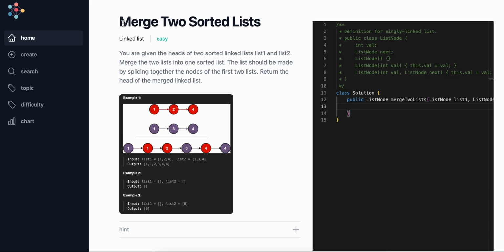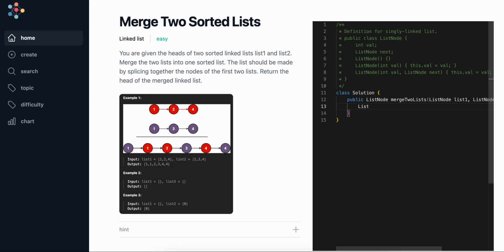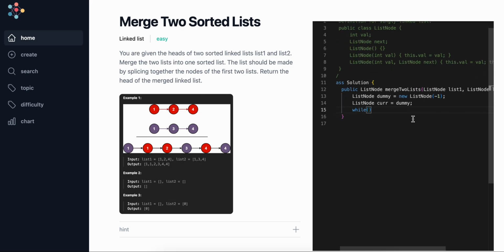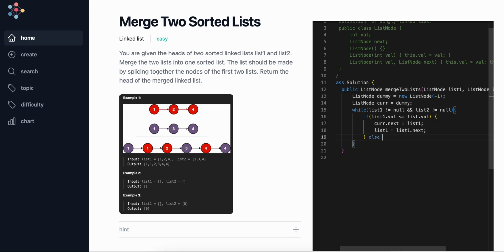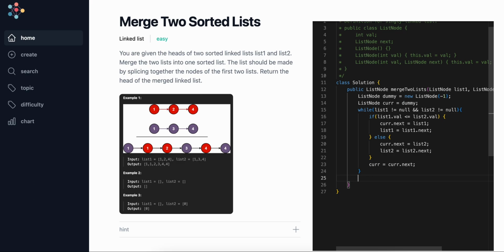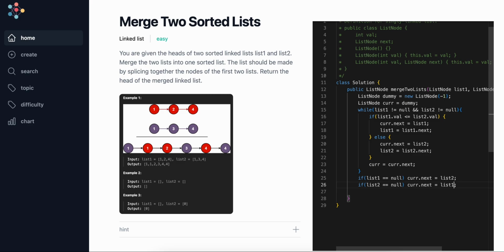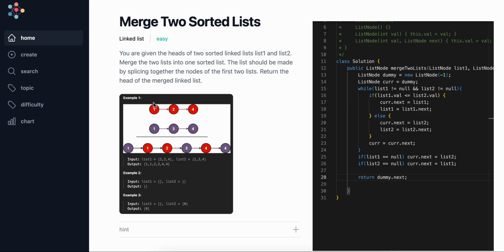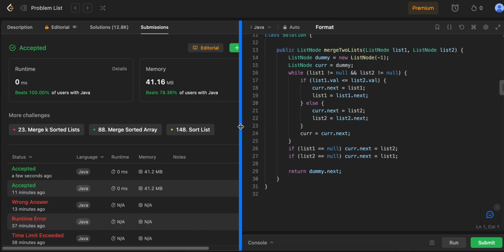LeetCode 21. Merge Two Sorted Lists